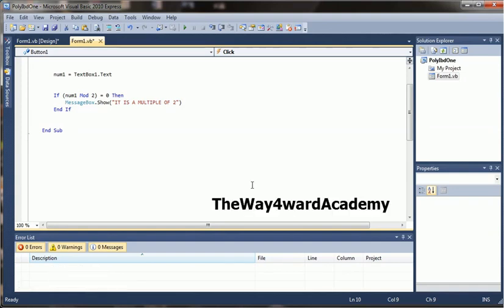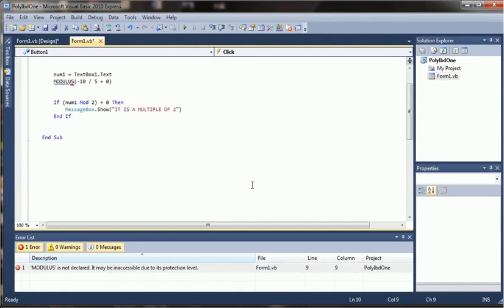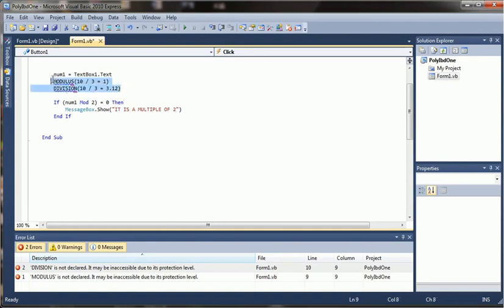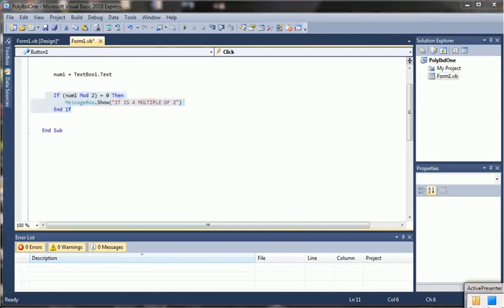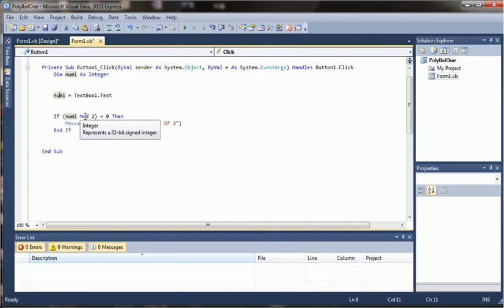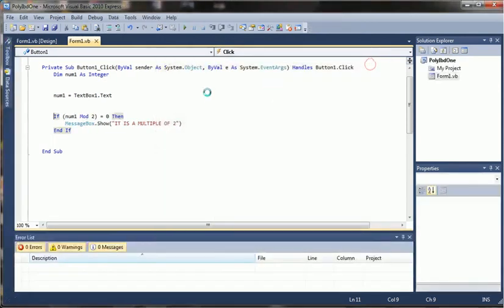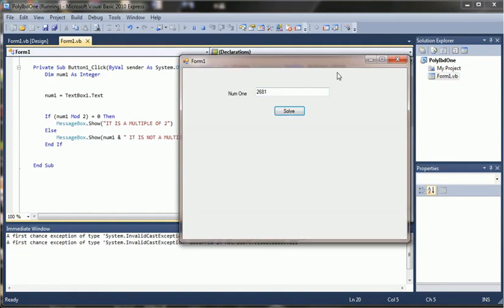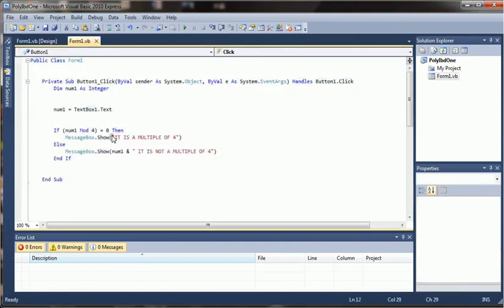Visual Basic GUI Tutorial 13 MODULUS Exercise Page 10